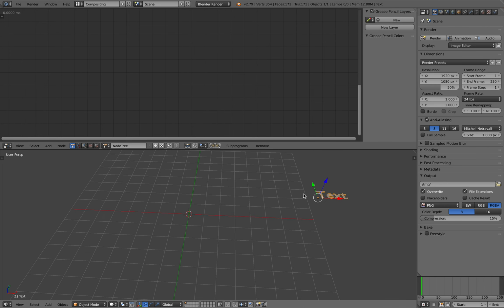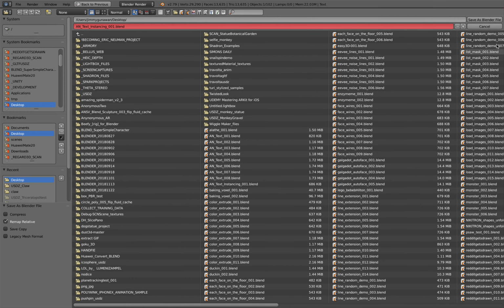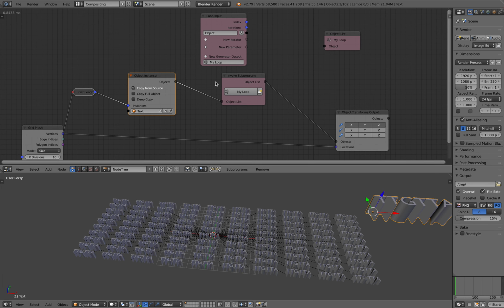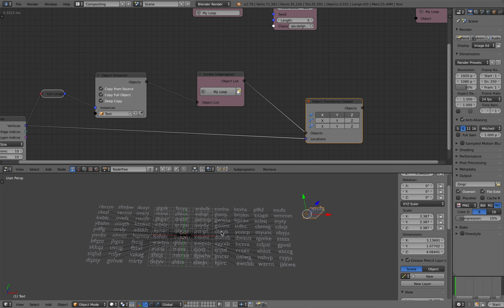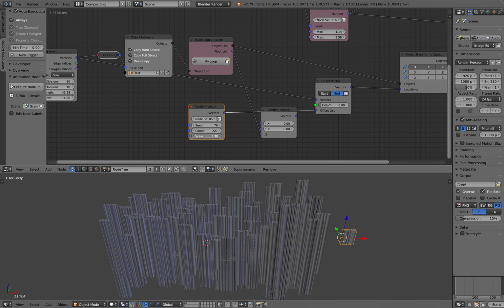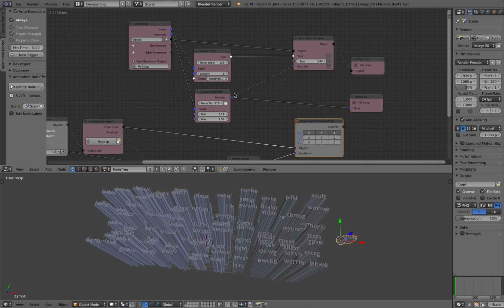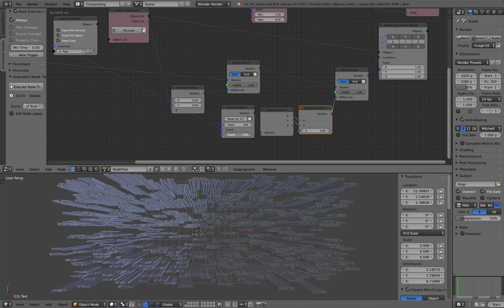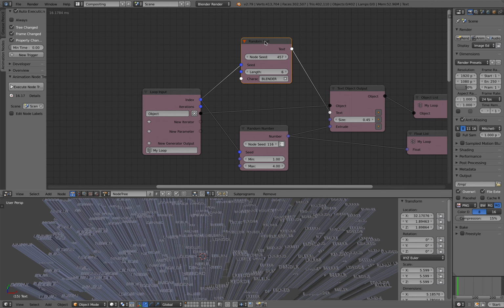LIVENODING 1112 / AN Instancing Random Text With Random Offset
In this episode, I am doing and improv with Animation Nodes add-on in Blender. The idea is to do something with Text Object and its powerful Instancing.

I encountered a few gotchas while making this especially when working with multiple objects and dealing with multiple values. But eventually it makes more sense toward the end.